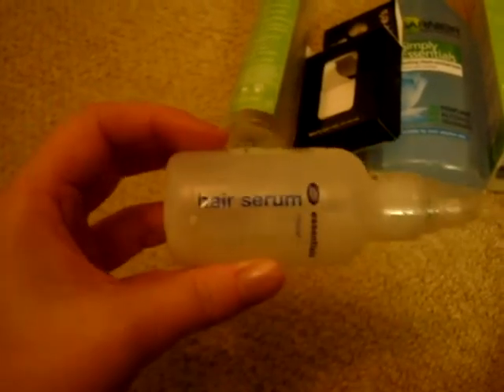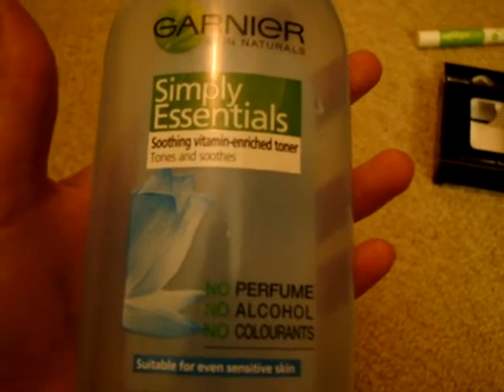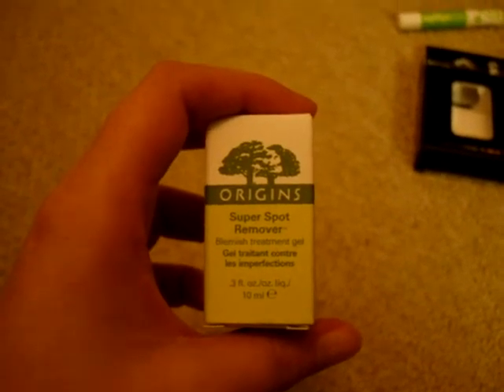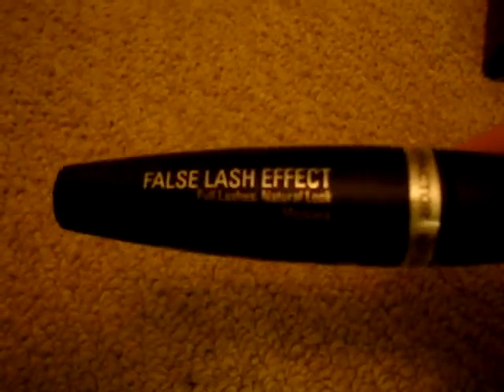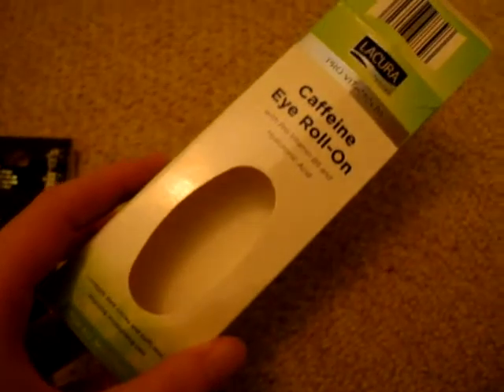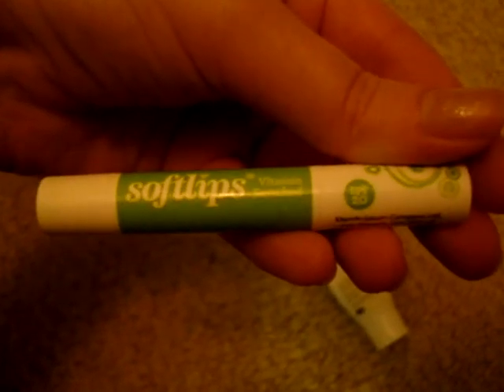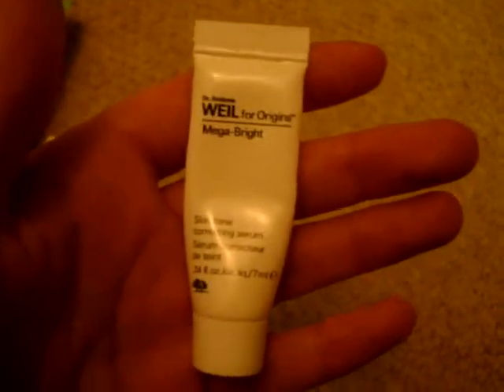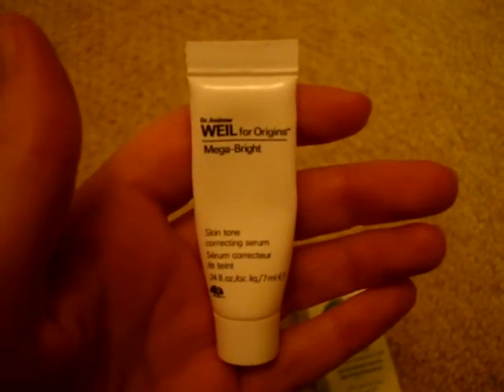Beauty Empties - Products I've Used Up - Mini Reviews - Origins Super Spot,Avon,Max Factor..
'popledge' on facebook, instagram and twitter!

Sarah x